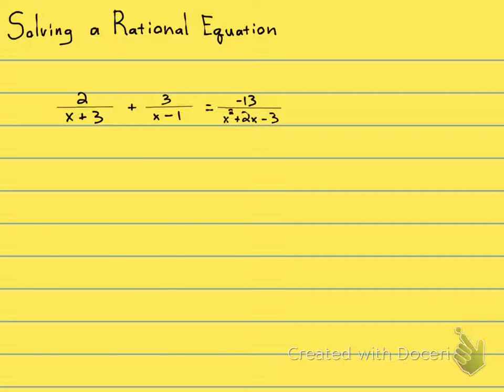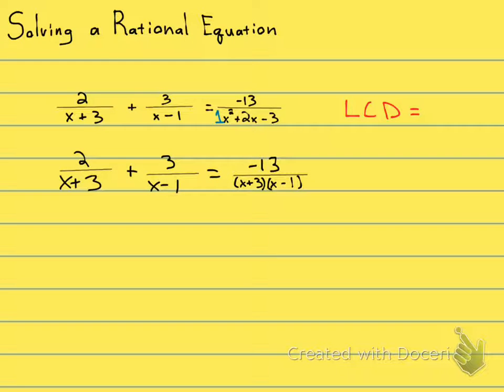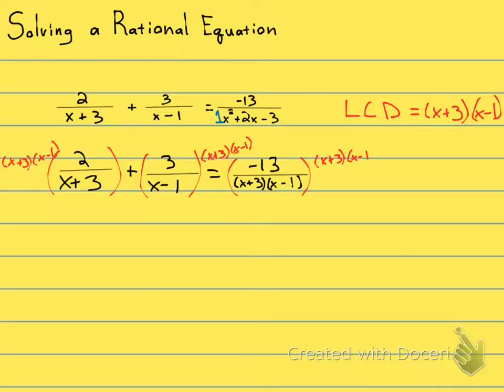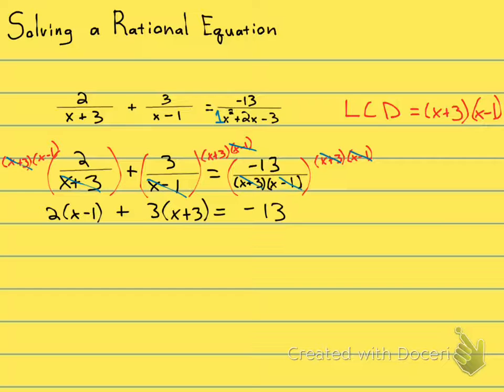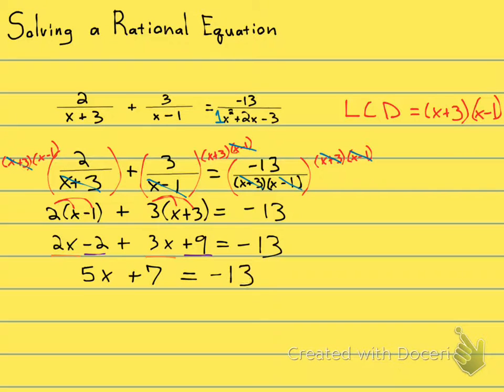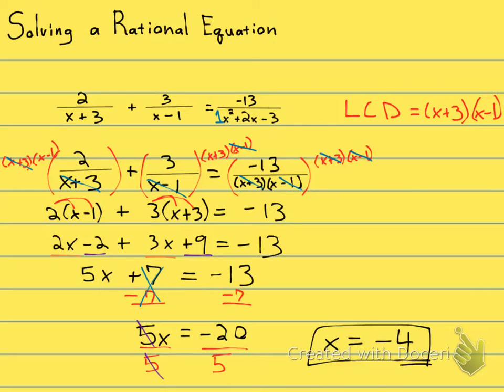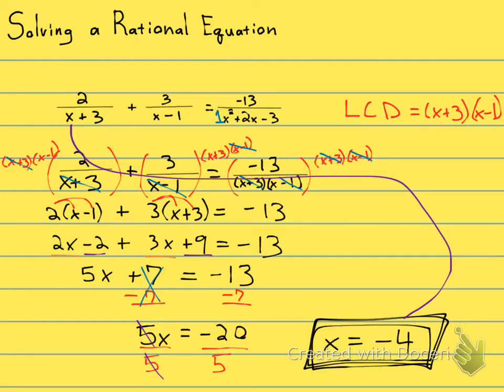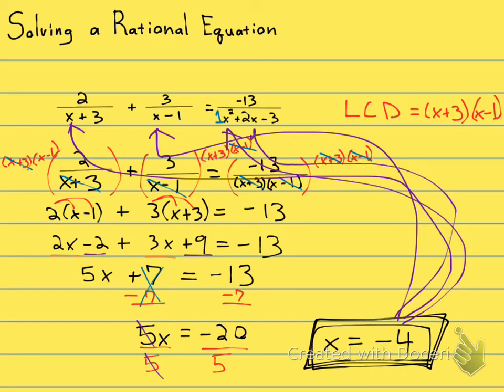7.6 Notes Example 6